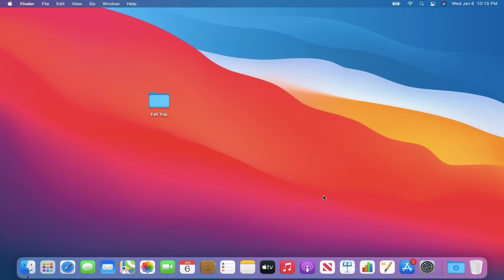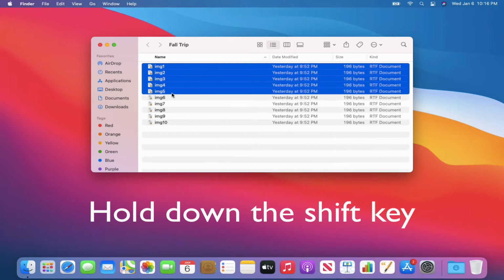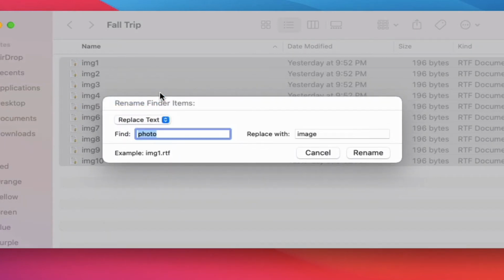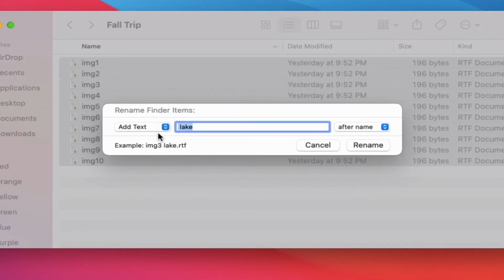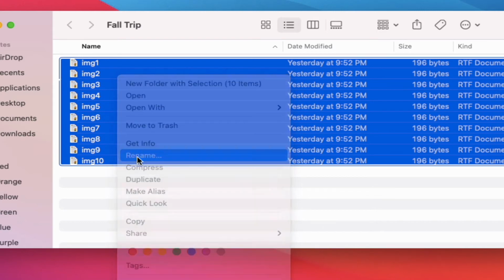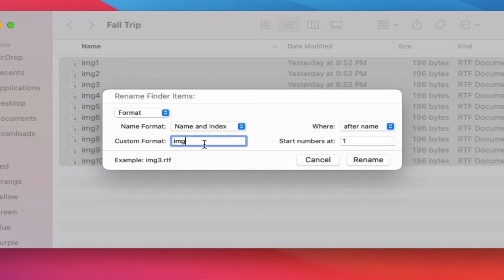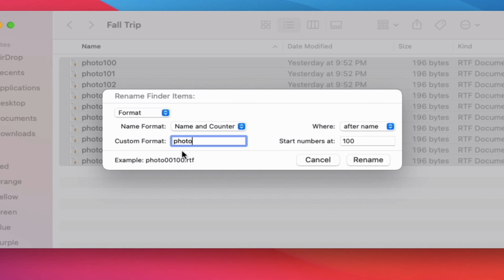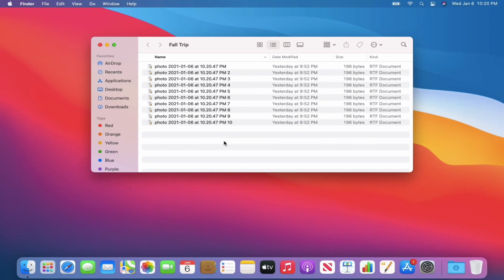Easy Way to Rename Multiple Files on Mac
Learn how to streamline your workflow and save valuable time with this easy-to-follow guide.

In this video, you'll discover how to quickly rename multiple files at once using Apple's built-in tools. You'll learn how to select multiple files, access the rename options, and apply batch renaming to save time and effort.